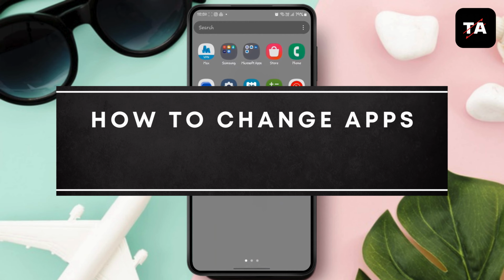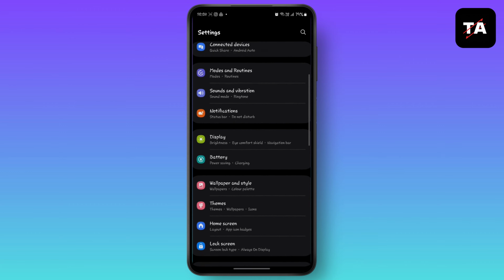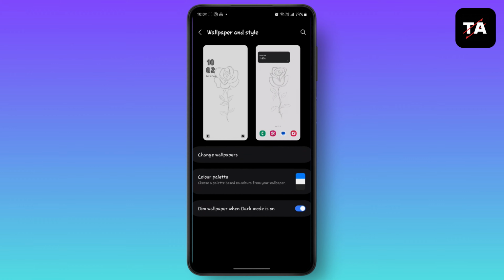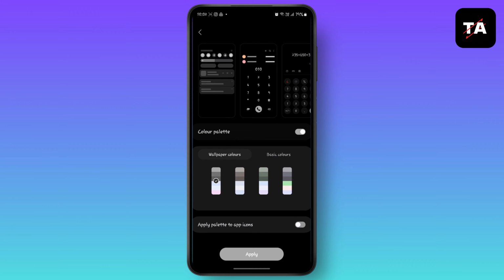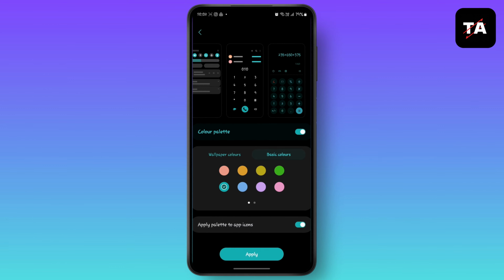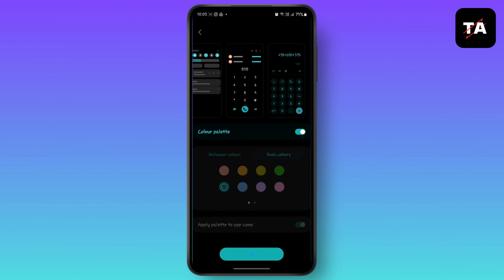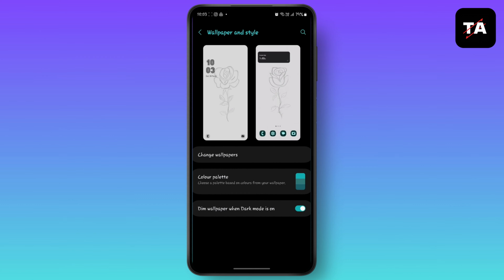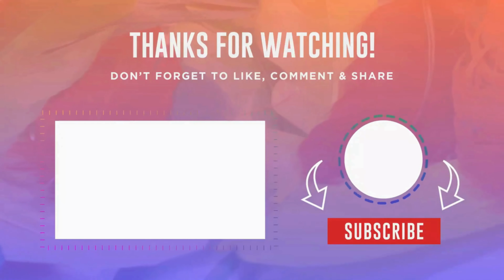How To Change Apps Icon Color On Samsung (2024)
Welcome to our tutorial on "How To Change Apps Icon Color On Samsung". This video is designed to guide you through the process of changing the color of app icons on your Samsung device.

The 'Change Apps Icon Color' feature is a great way to personalize your device and make your home screen more visually appealing. However, changing the color of app icons can be a bit tricky if you're not familiar with the Samsung interface.

In this video, we'll provide a step-by-step guide on how to navigate to your 'Settings', select the app whose icon color you want to change, and customize the color to your liking. This tutorial is perfect for both new and experienced Samsung users.